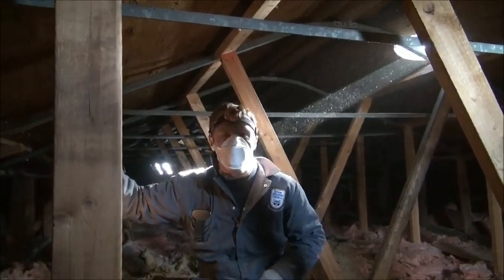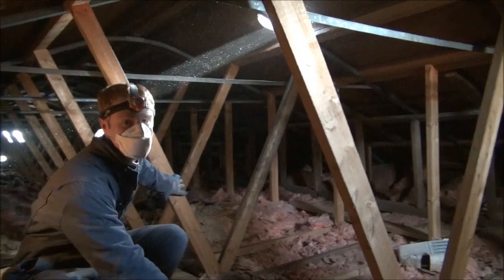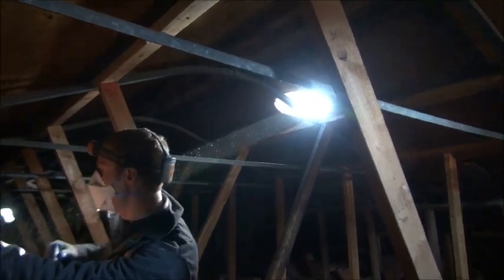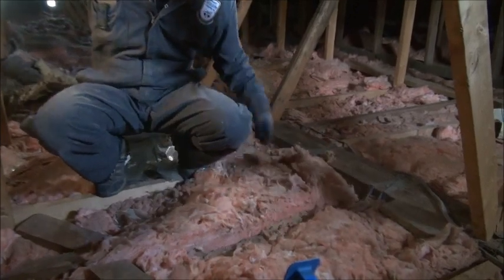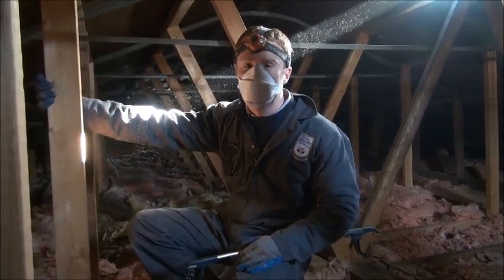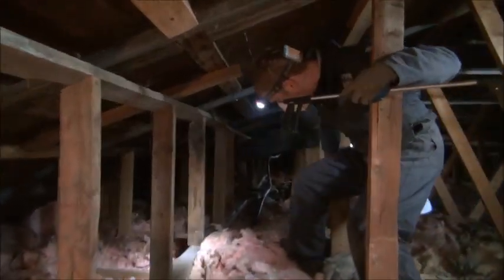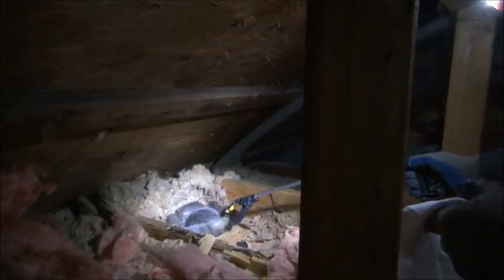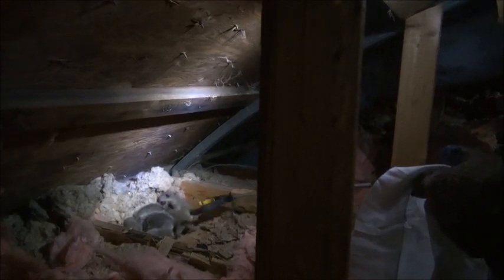Skedaddle Finds Six Baby Raccoons in an Attic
When you're dealing with raccoons in attics, they tend to leave behind droppings, damage and babies. Our Skedaddle Wildlife technicians found six baby raccoons before locating the mother and repairing the damage. We make sure the family unit is kept together - just not in your home.